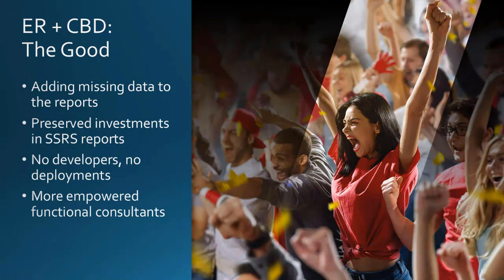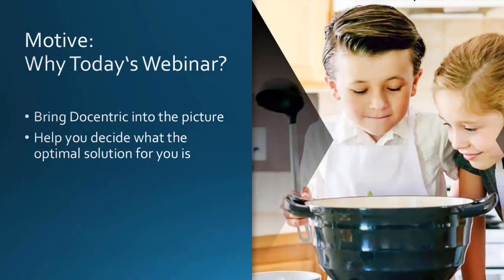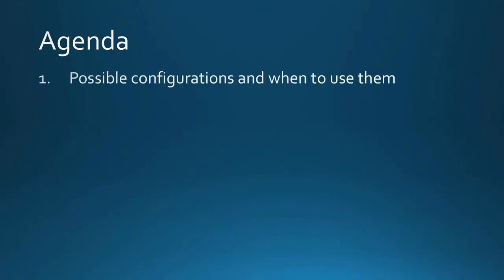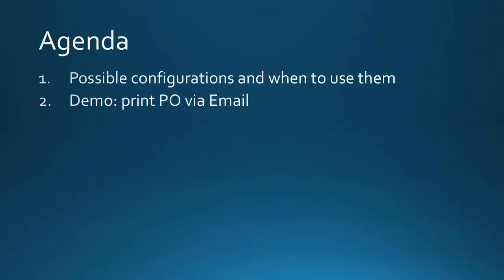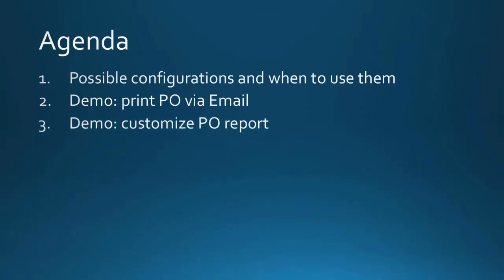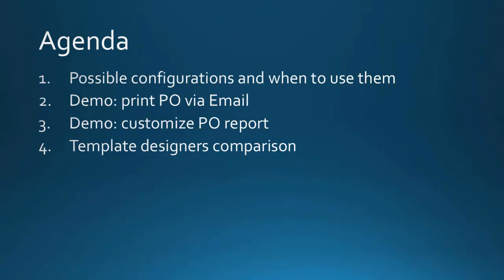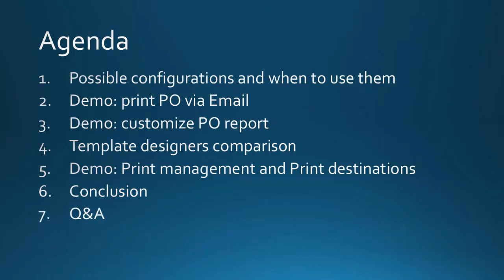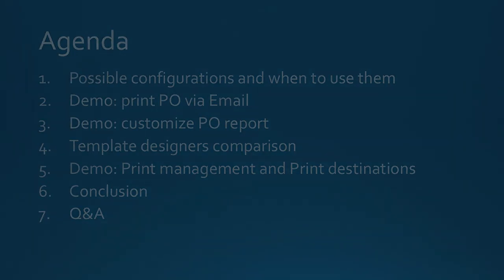Enhanced ER-CBD Webinar: Introduction & Agenda - Part 1/8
It’s been almost half a year since most D365FO users had a chance to get hands-on with ER Business Documents. It was a long-expected improvement to SSRS, but how much of an improvement and how much complexity and downgrading to the existing functionality it brings, we will describe in this webinar. And even more, we will present our solution for embracing the good and solving the not-so-good from ER Business Documents.

So far, we have organized 4 webinars about the ER Business Documents. The first 3 are a general introduction to Electronic Reporting (ER) and Configurable Business Documents (CBDs).

This is the fourth webinar in that series. We have divided its content into 8 video clips, and this is the first of them. Here we quickly remind you of the content covered in the previous webinars and announce the content of this webinar. Docentric has merged the flexible ER data source modelling capabilities with the user-friendly, time-saving Docentric designer and improved print destinations. In this way, we deliver Docentric Enhanced Business Documents to you, and that is the main topic of this webinar.

ER Business Documents bring the improvements which empower functional consultants and advanced end-users to customize report data sources. In Microsoft’s own words:
  • Business users will be able to change the document layout, add/remove the fields in the document and perform the simple data mapping.
  • Consultants (power users) will be able to extend the data model and implement the complex formulas and complex mappings.

This is all true, but many negative aspects of this solution are not obvious until you start using it. Before you even decide to go that way, we want to give you a heads-up about the ER BD deficiencies and how Docentric solves them. Our webinar proves these statements through examples. We hope that the information presented will enable you to make an informed decision about the optimal solution for your reporting needs.